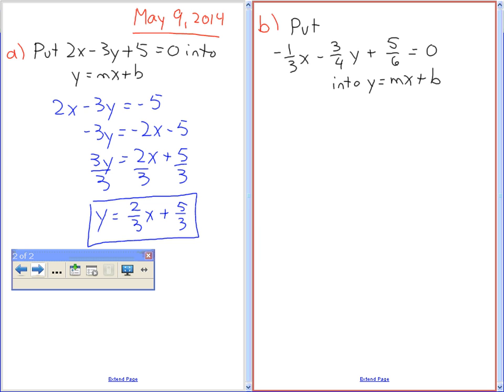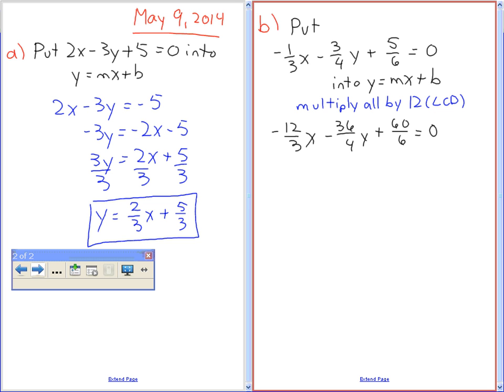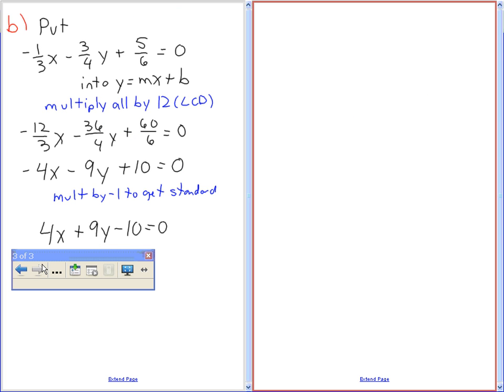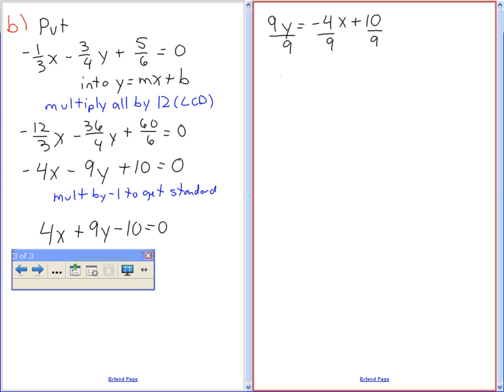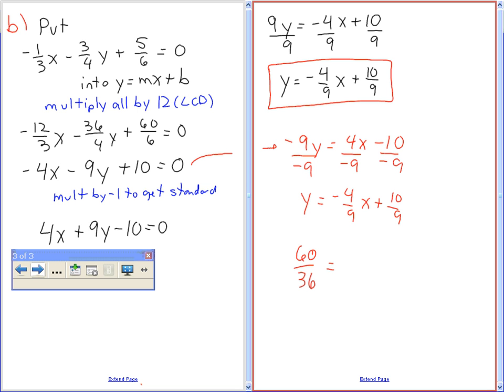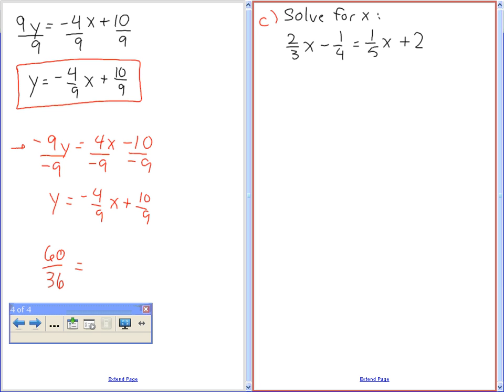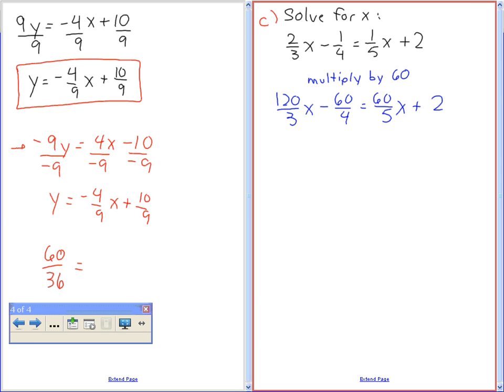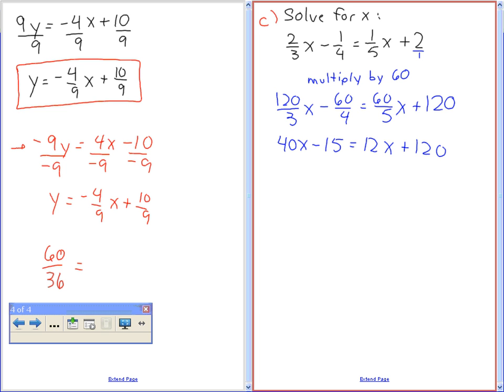MPM1D - Volume of a Sphere - Part 1 of 3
My May 9th, 2014 lesson on the volume of a sphere